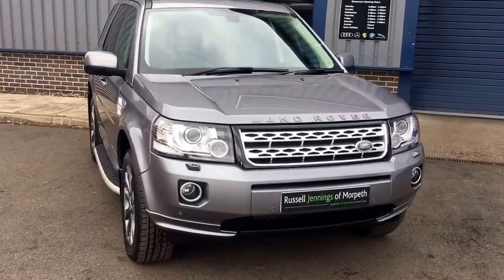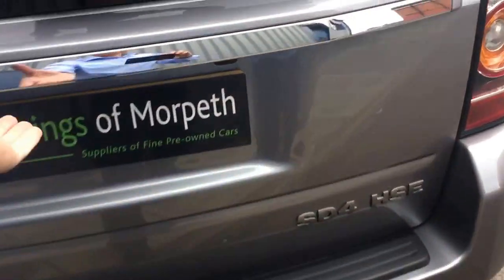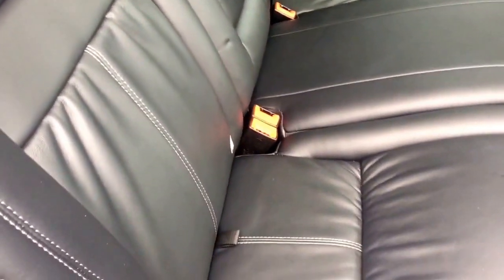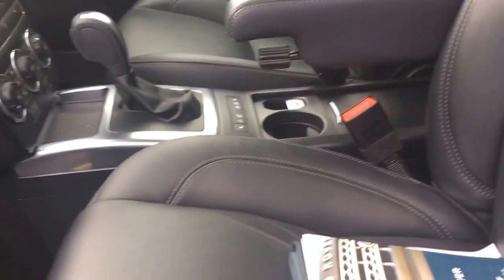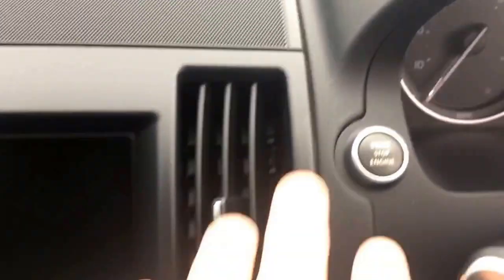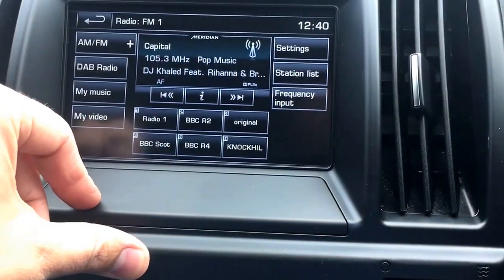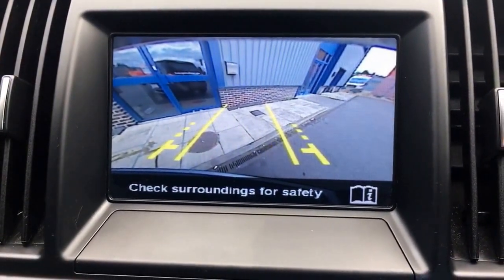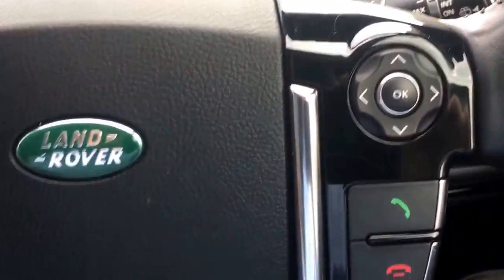Review of Freelander 2